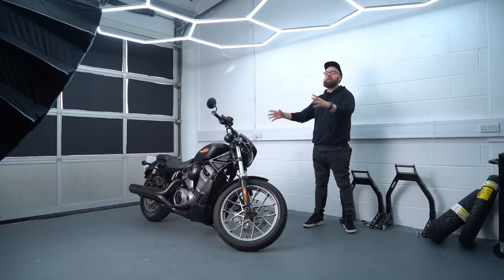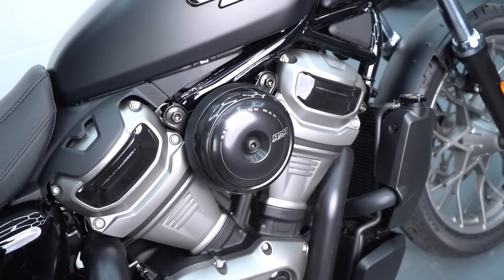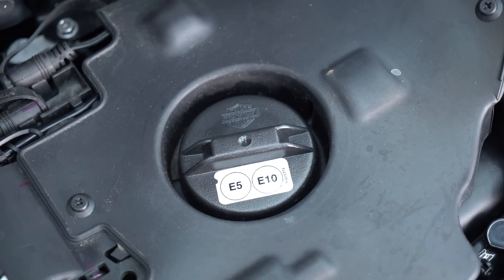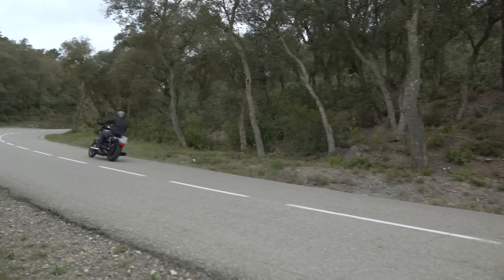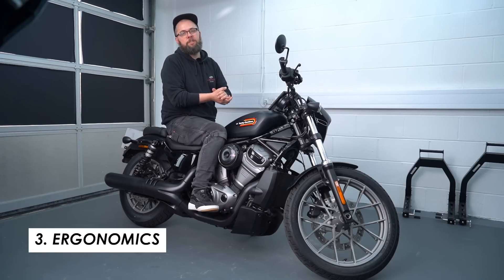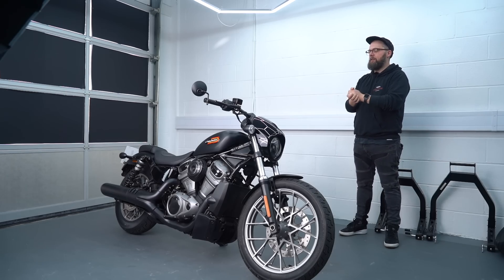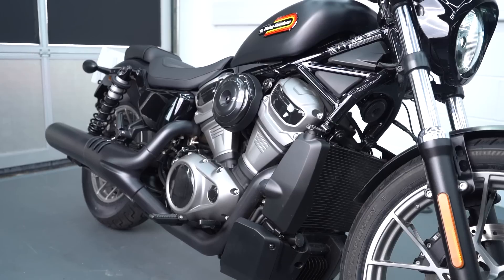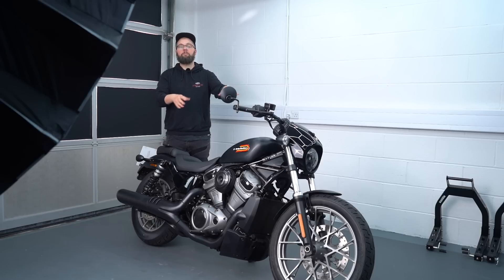New 2023 Harley-Davidson Nightster vs Special: Which Is Better?